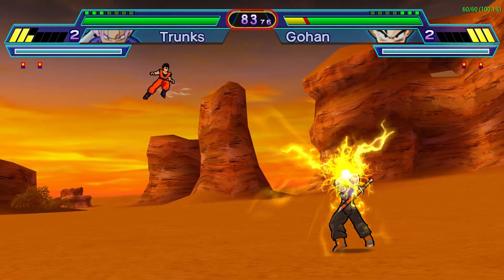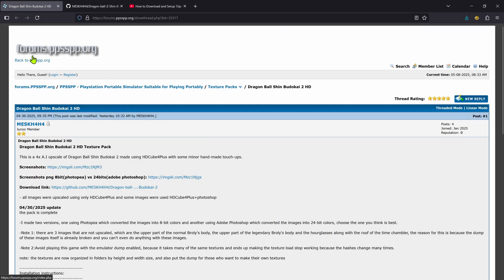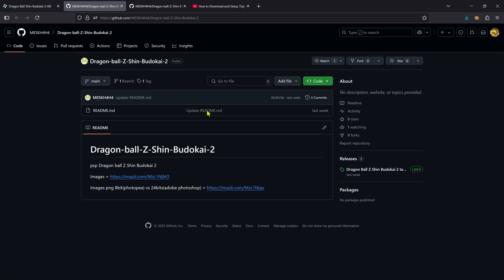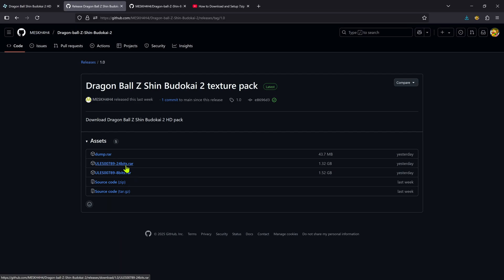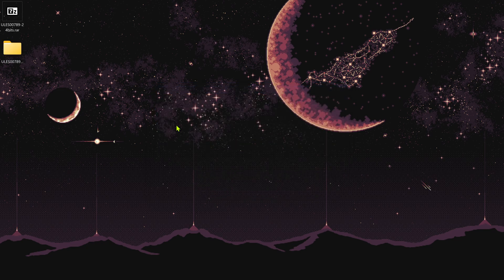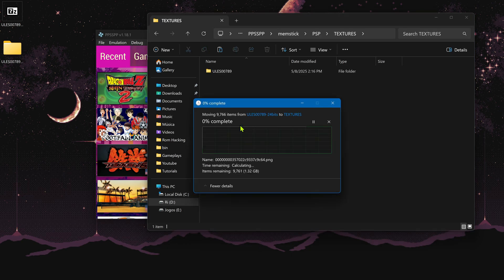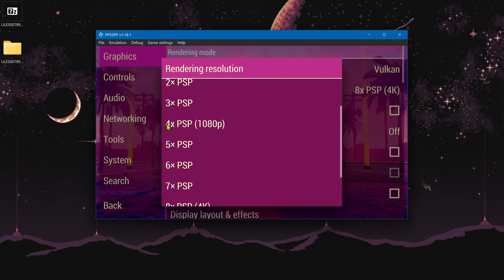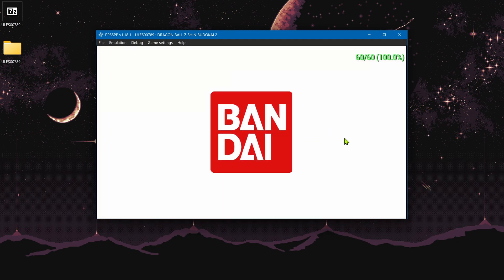How to Install Dragon Ball Z Shin Budokai 2 HD Texture Pack in PPSSPP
0:00 Very Important Info
0:26 Download Textures
1:10 Extract and Install Textures
2:10 PPSSPP Settings
3:01 Gameplay